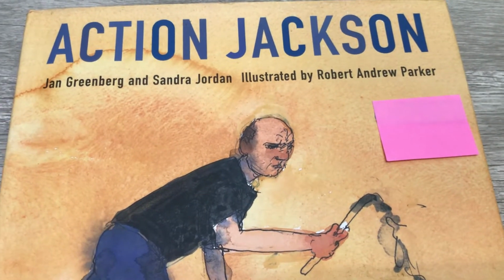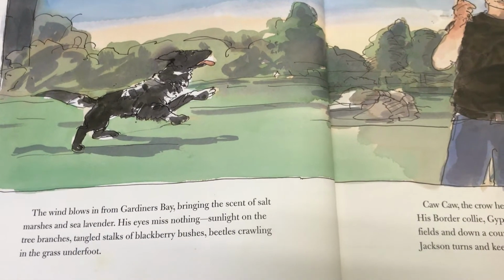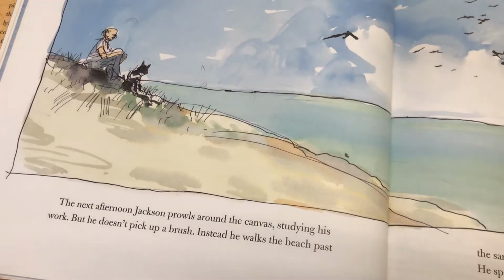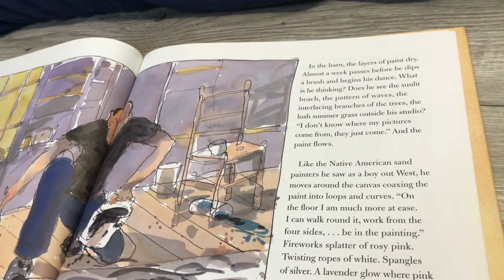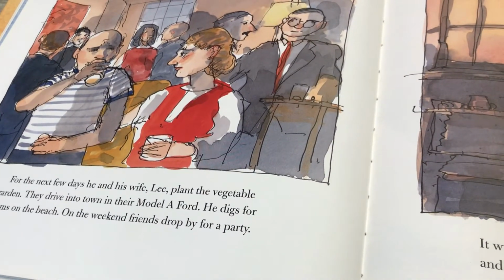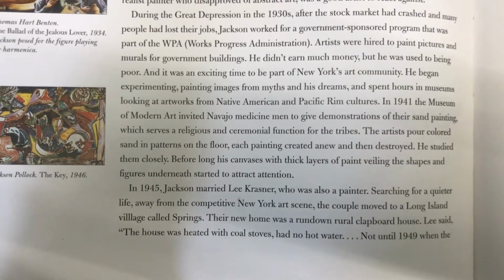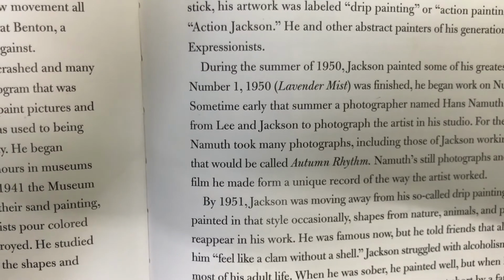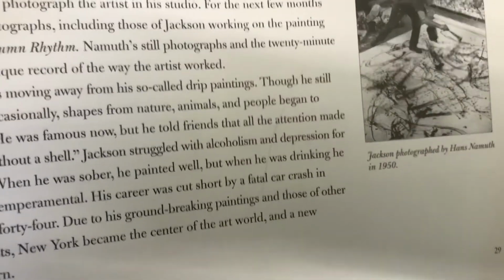Action Jackson (Jackson Pollock) Storytelling / Audiobook / Bedtime Stories / Read Aloud Hong Kong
Written by Jan Greenberg & Sandra Jordan
Illustrated by Robert Andrew Parker

Bedtime Stories, Children Literature, Picture Book for readers of all ages

Jackson Pollock
Number One, 1950 (Lavender Mist)
Hans Namuth
Lee Krasner

Hong Kong